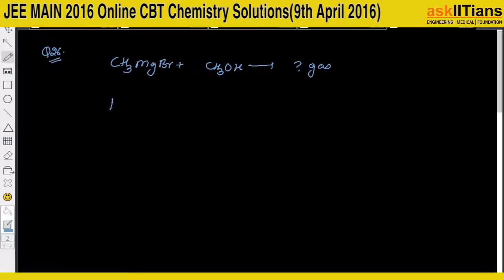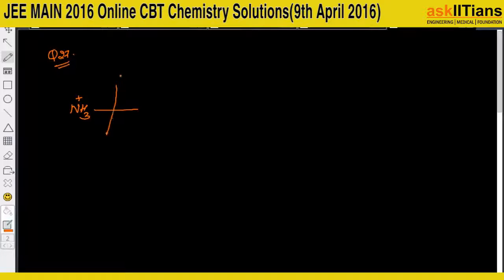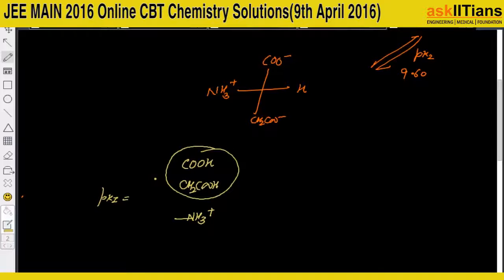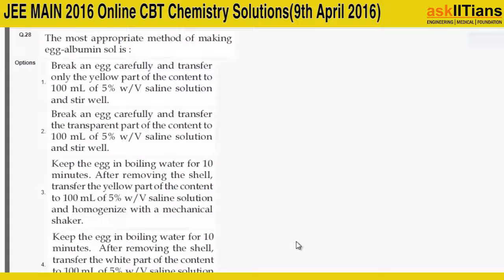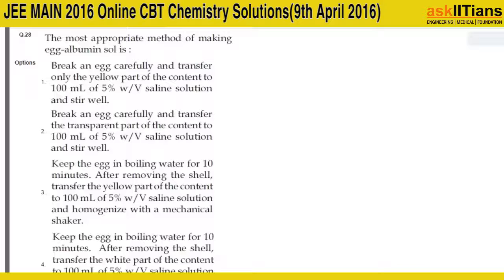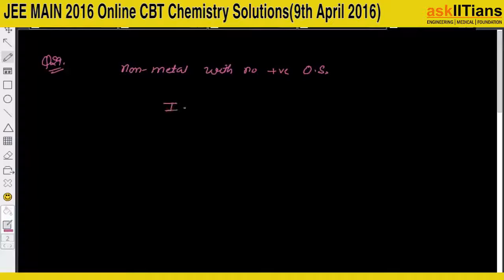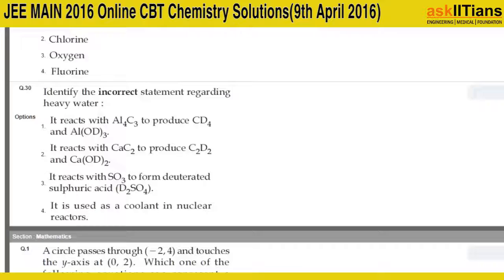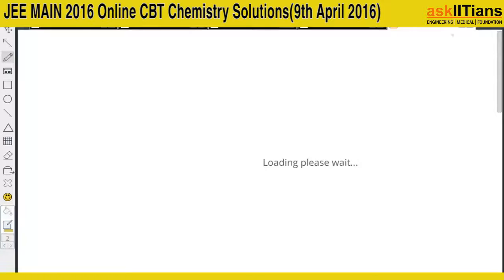JEE MAIN 2016 Online CBT Chemistry Video Solutions - Q26-Q30